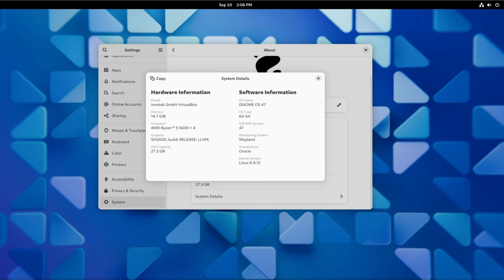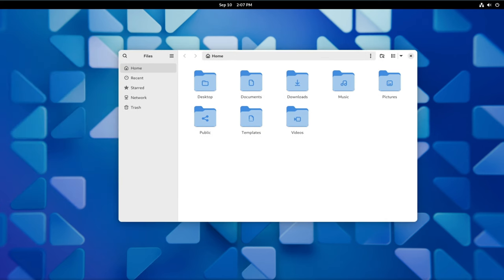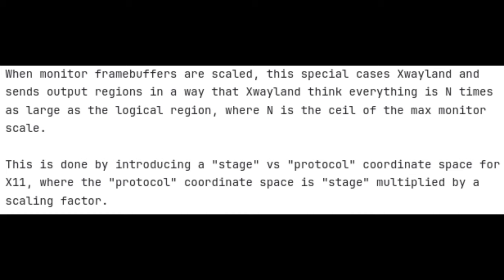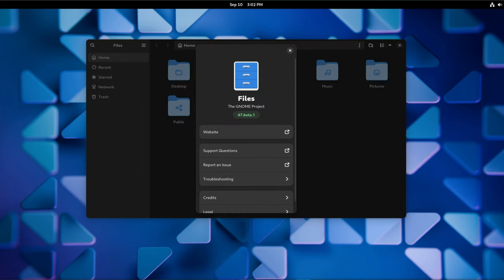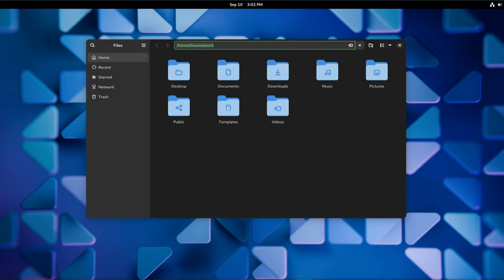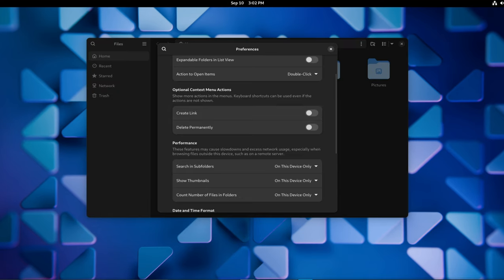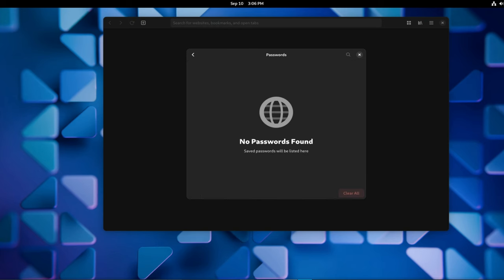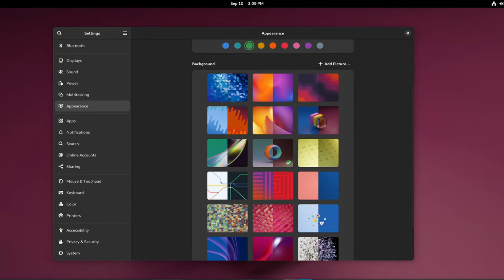Here's What's New in GNOME 47 RC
After a one-week delay, the GNOME Project released today the Release Candidate (RC) development version of the upcoming GNOME 47 desktop environment series for public testing.